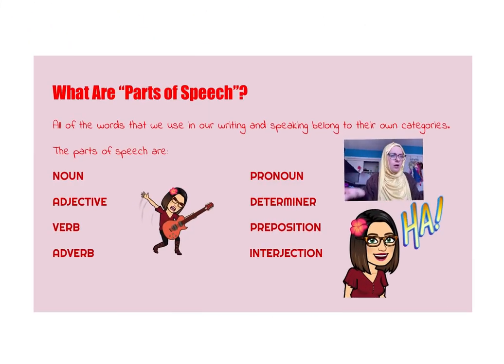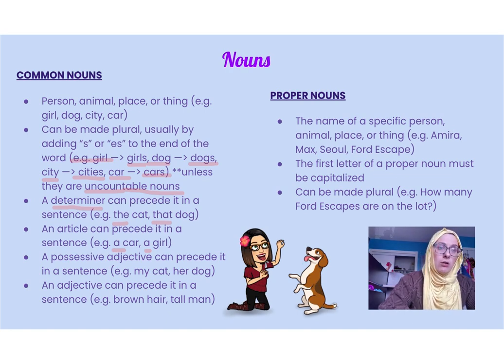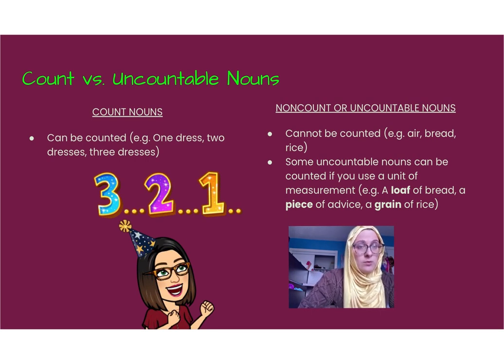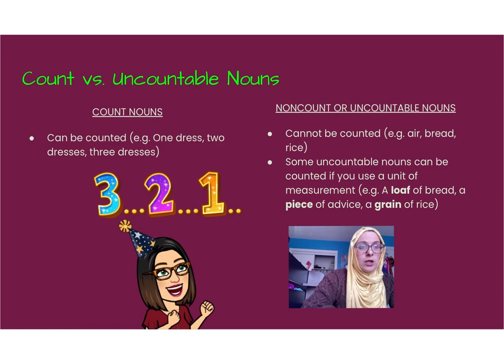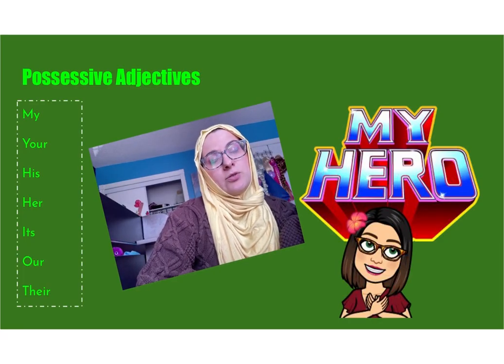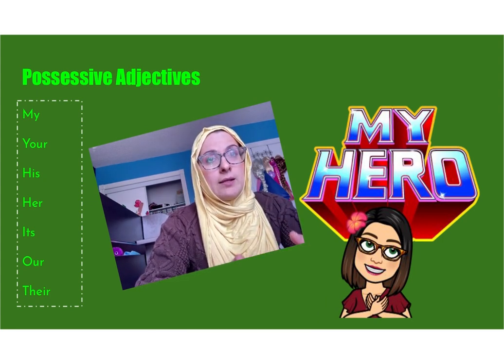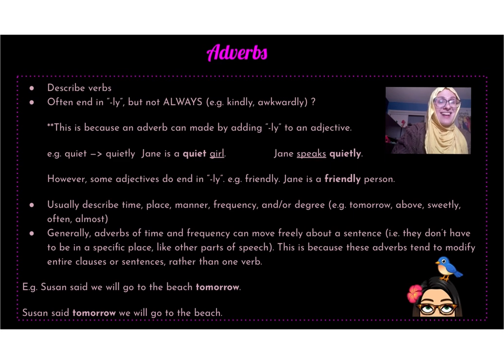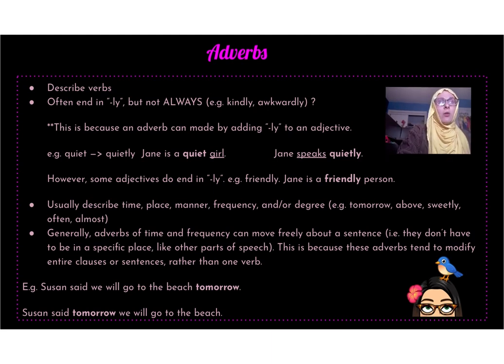Parts of Speech English Part One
Hello everyone! 안녕하세요 여러분!
This video will explain the following to you:
- Nouns (1:47)
- Adjectives (23:53)
- Verbs (32:37) — Modal Verbs (46:40)
- Adverbs (1:02:38)

You can watch the whole thing or just look at the parts of speech you are struggling with!

Part 2 will cover prepositions, pronouns, determiners, and interjections. :) Coming soon!!